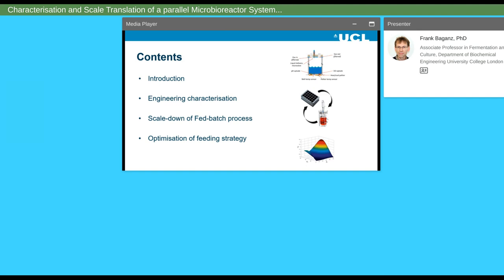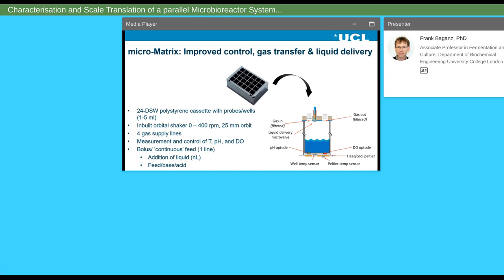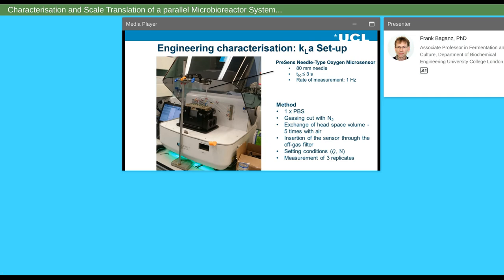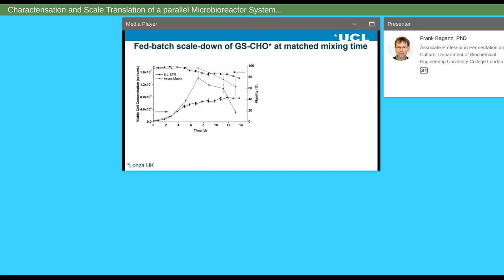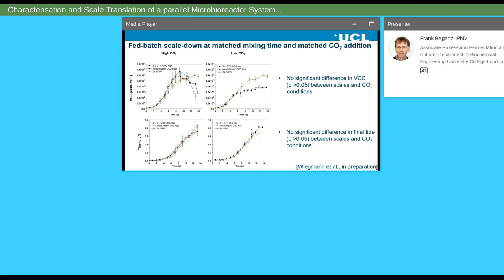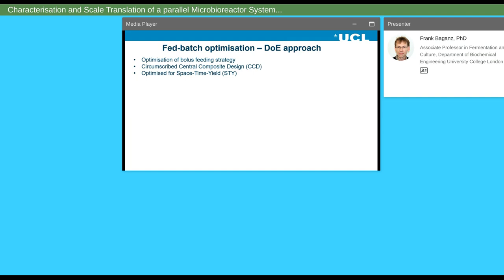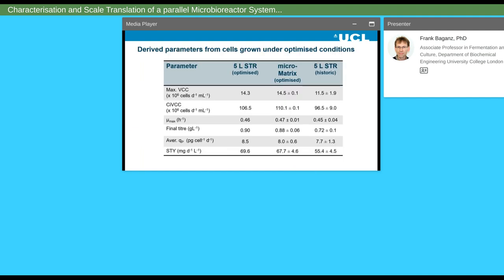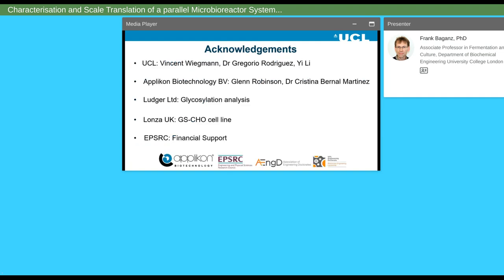Characterisation and Scale Translation of a parallel Microbioreactor System for Cell Culture...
Presented By: Frank Baganz

Speaker Biography: After completion of a first degree in Chemical Engineering/Biotechnology (FHO Emden, Germany) he carried out a PhD in Applied Molecular Biology at UMIST (Manchester, UK). Following a short postdoctoral period in the Department of Biochemical Engineering at UCL he became a Lecturer and currently holds a position as Associate Professor. He has an established track record in modelling, engineering and scale-up/down of fermentation and cell culture processes. In recognition for his contributions to the development of miniature bioreactor technologies he received the 2010 Pharmaceuticals Division Plenary Award of the AIChE. He has published over 80 papers and co-authored 4 book chapters.

Webinar: Characterisation and Scale Translation of a parallel Microbioreactor System for Cell Culture Process Development

Webinar Abstract: The advancement of microbioreactor technology in recent years has transformed early- and mid-stage process development. Their monitoring and control capabilities not only promote the rapid accumulation of process knowledge, but also led to an increased scalability when compared to traditionally used systems such as shake flasks and microtiter plates. This study seeks to establish a framework for the micro-Matrix microbioreactor (Applikon-Biotechnology BV) as process development tool. Using experimental methodologies, the system was initially characterised for oxygen mass transfer and mixing time. A problem specific to pH-controlled small- and benchtop-scale bioreactors was highlighted - the efficient removal of CO2 at the investigated scales caused the pCO2 to drop to 0 mmHg during the cultivation. This was shown to negatively affect the maximum viable cell concentration. Therefore, a combination of matched mixing time and matched CO2 addition profile was proposed as a scale-down criterion between 5 L STR and micro-Matrix. Growth trends, maximum viable cell concentrations, final titre, and glycoprofiles were nearly identical at both scales. The scale-down model was then employed to optimise a bolus feeding regime using response surface methodology, which led to a 25% increase of the space-time yield and the final titre.

Earn PACE Credits:
1. Make sure you're a registered member of LabRoots
2.